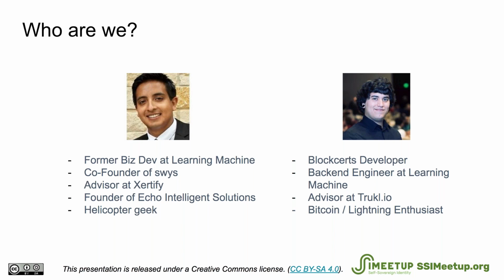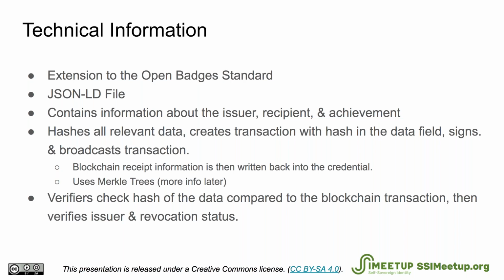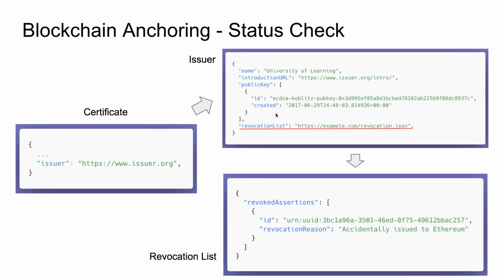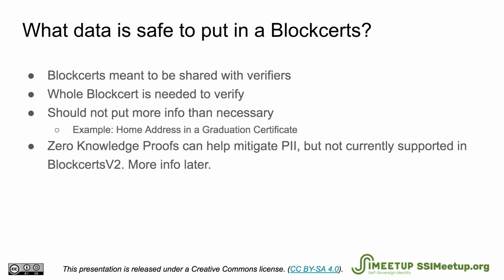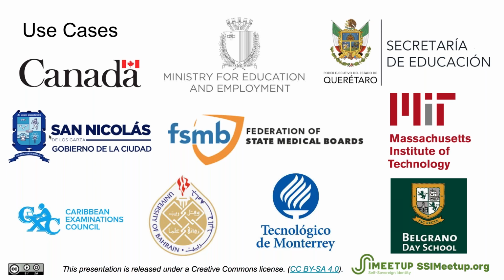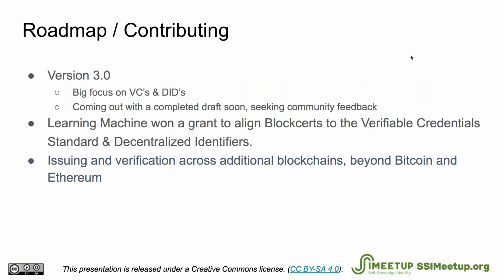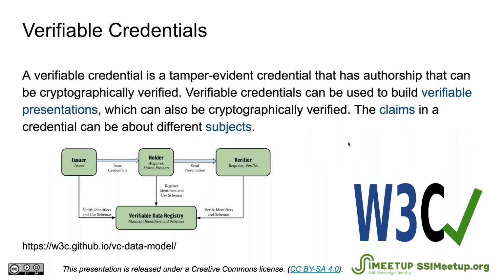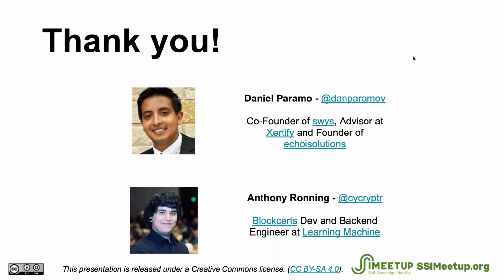Blockcerts: The Open Standard for Blockchain Credentials with Daniel Paramo and Anthony Ronning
Anthony Ronning, an engineer behind Blockcerts and backend dev at Learning Machine and Daniel Paramo, co-founder of swys and advisor at Xertify, explains how Blockcerts started, deep dive on how Blockcerts work, which institutions are implementing this solution and what companies have made a solution for the adoption of this standard. We will review the current Blockcerts roadmap and their pros and cons. What considerations do we need to take when developing a solution around Blockcerts?

Blockcerts is an open standard for creating, issuing, viewing, and verifying blockchain-based certificates. These digital records are registered on a blockchain, cryptographically signed, tamper-proof, and shareable. The goal is to enable a wave of innovation that gives individuals the capacity to possess and share their own official records.

The initial design was based on prototypes developed at the MIT Media Lab and by Learning Machine. The goal of this community is to create technical resources that other developers can utilize in their own projects. Rather than independently developing custom implementations.

Blockcerts consists of open-source libraries, tools, and mobile apps enabling a decentralized, standards-based, recipient-centric ecosystem, enabling trustless verification through blockchain technologies.

Blockcerts uses and encourages consolidation on open standards. Blockcerts is committed to self-sovereign identity of all participants, and enabling recipient control of their claims through easy-to-use tools such as the certificate wallet (mobile app). Blockcerts is also committed to availability of credentials, without single points of failure.

These open-source repos may be utilized by other research projects and commercial developers. It contains components for creating, issuing, viewing, and verifying certificates across any blockchain.